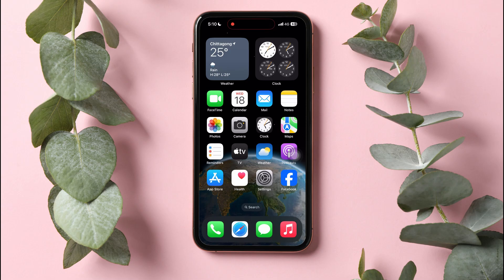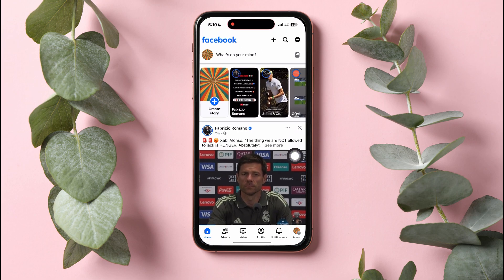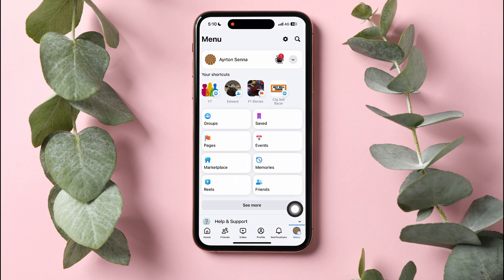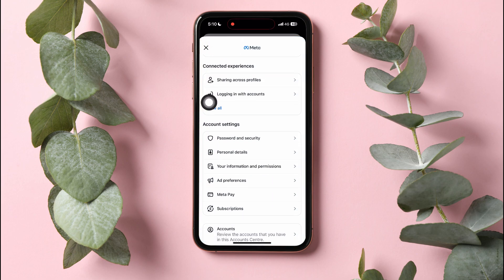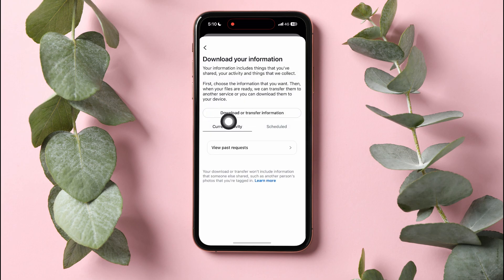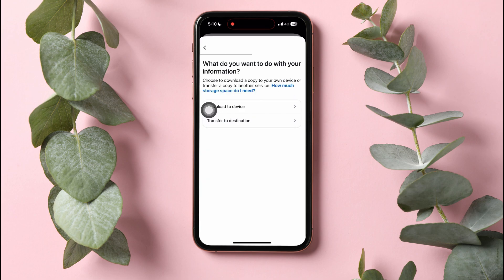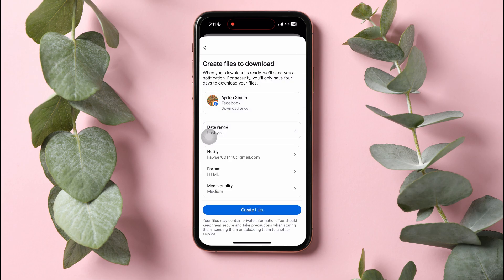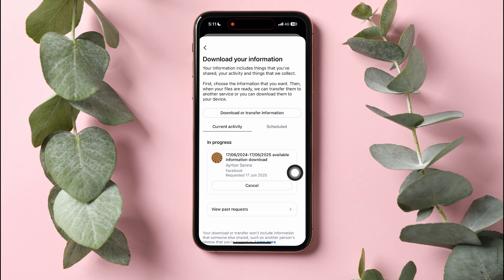How To Download Your Data From Facebook 2025 (iPhone & Android)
How To Download Your Data From Facebook Step-By-Step:

1. Start by opening the Facebook application on your phone.
2. You will land on the Facebook homepage. Tap on the menu located in the bottom panel.
3. Scroll down and tap on settings and privacy.
4. Select settings, and then navigate to the account center.
5. Scroll again to find the account settings section.
6. Under account settings, go to your information and permissions.
7. Tap on download your information.
8. Next, tap download or transfer information.
9. Choose the amount of information you want, then select available information.
10. These files will contain details of your account and activities for the selected profiles. Tap download to device.
11. Afterward, tap on create files below to initiate the download process.
12. Your data will be prepared for download, and you will be notified once it’s ready.
13. Upon receiving the notification, you can proceed to download your files.

Downloading your data from Facebook is easier than you might think, and I'm here to guide you through it! Whether you're curious about what Facebook knows about you or just want a backup of your online memories, I've got you covered. I'll walk you through the steps to download your Facebook data, including photos, messages, and posts, right to your device. This process is super straightforward and only takes a few minutes. I'll share some tips on how to manage your downloaded Facebook data and keep it secure. If you've ever wondered how to access your Facebook information or how to save your Facebook history, this video is for you. Let's dive into the world of data privacy and take control of our digital footprint.